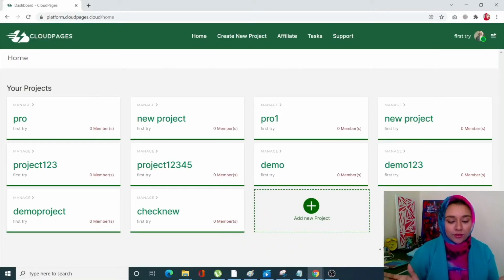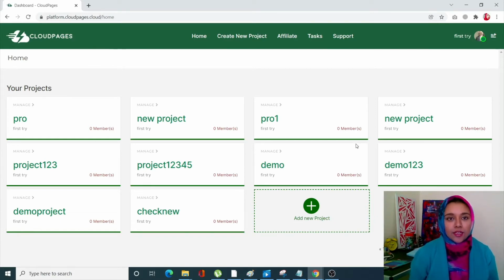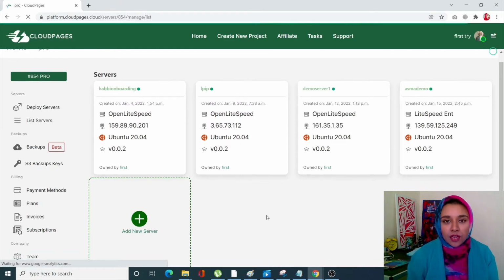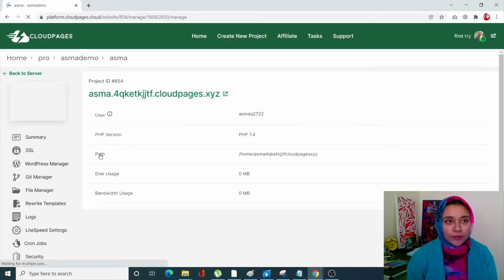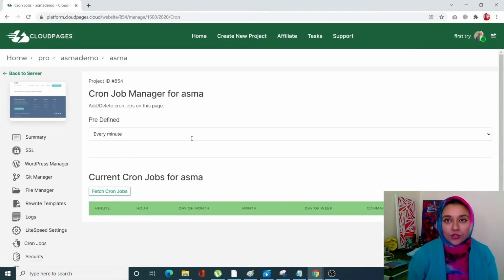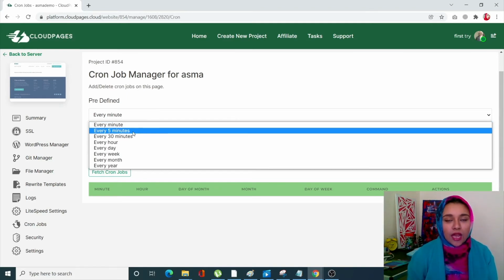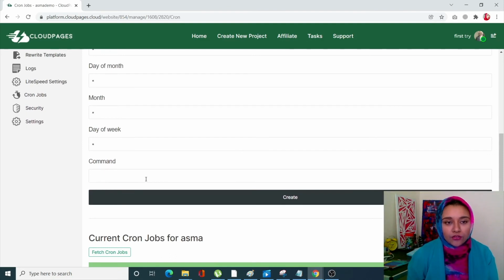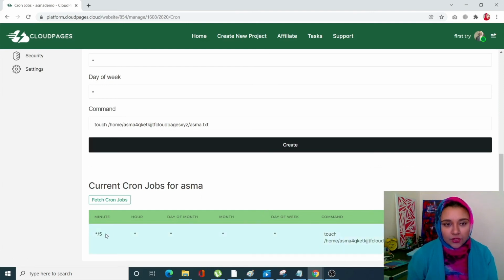How to add Cron Jobs in CloudPages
Learn how to add Cron Jobs in CloudPages.